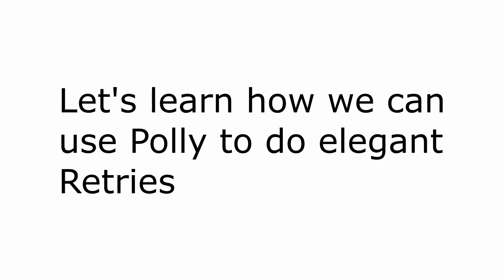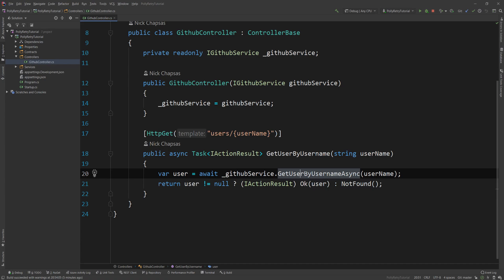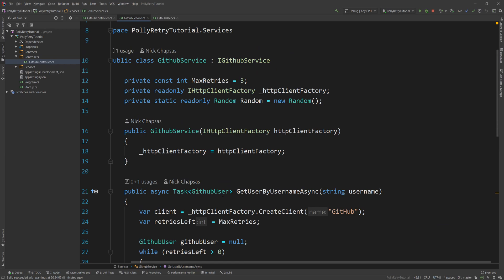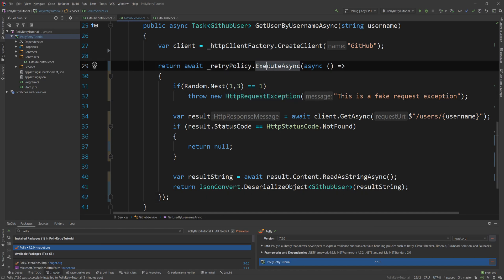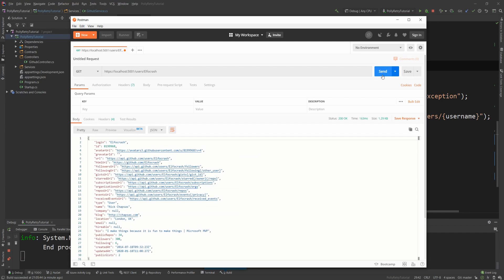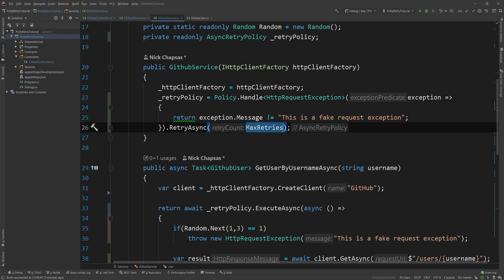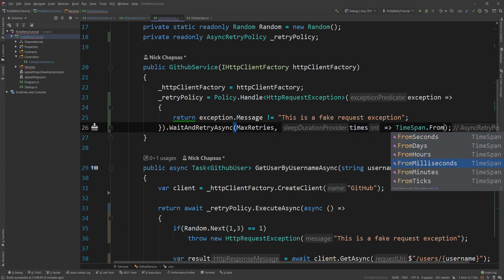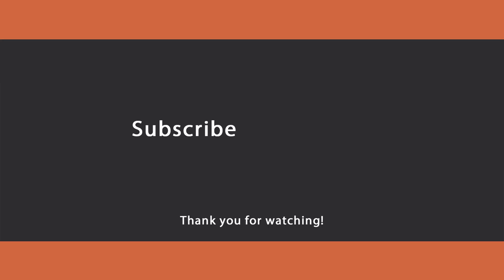How to add clean Retrying in .NET Core using Polly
Hello everybody I'm Nick and in this .NET tutorial I will show you how you can add clean retries in your .NET Core application using the Nuget package Polly. Polly is a great package and an absolute must for your professional .NET Core application and in this video we will take a look at just the retry mechanism. There are other policies that we will cover in future videos.